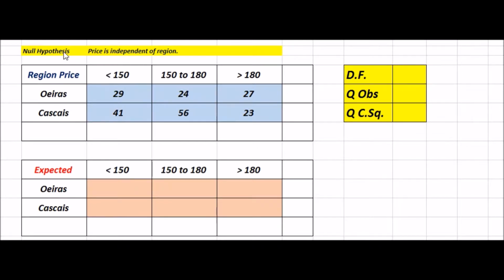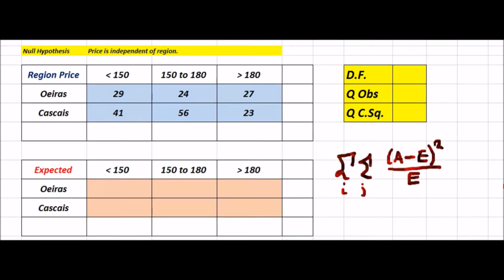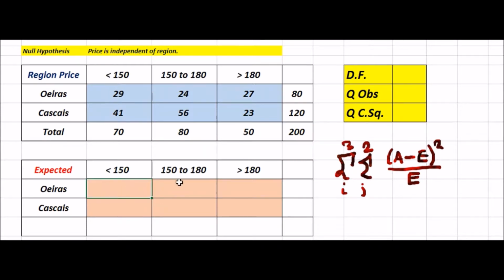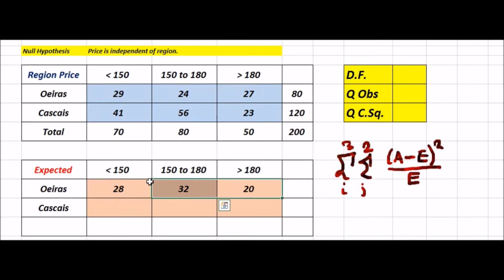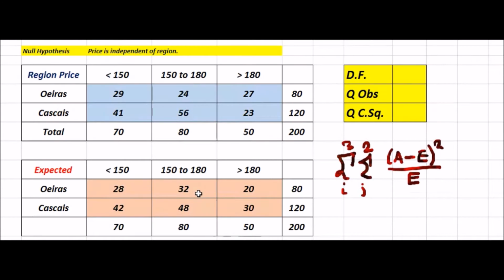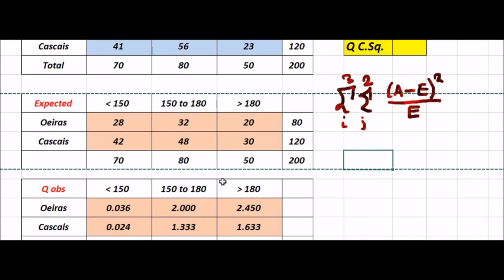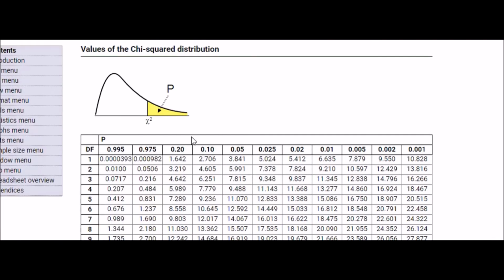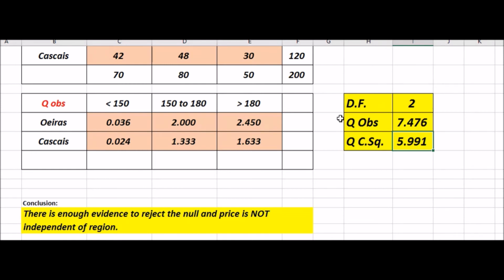Chi-Squared Test of Independence for Two-Way Tables